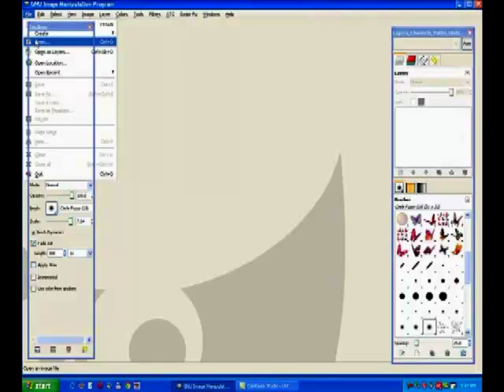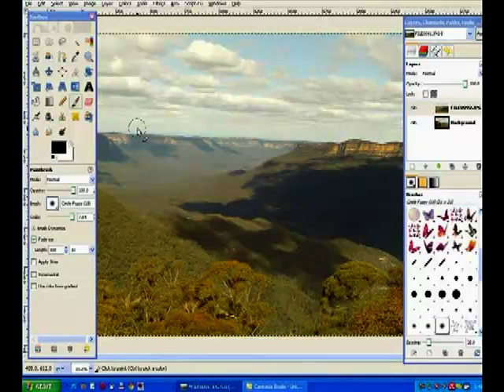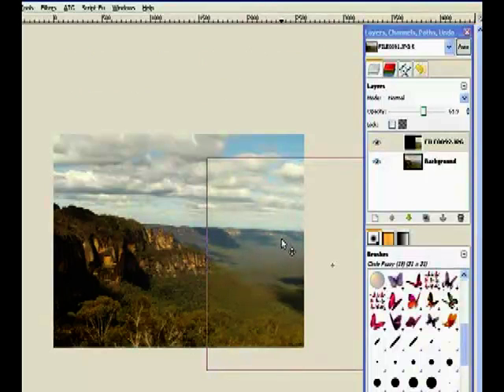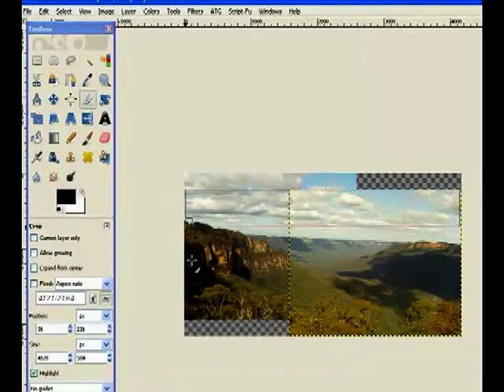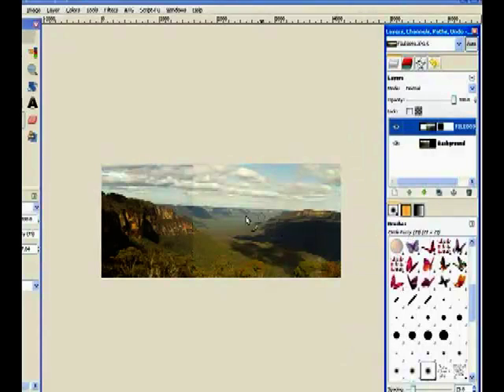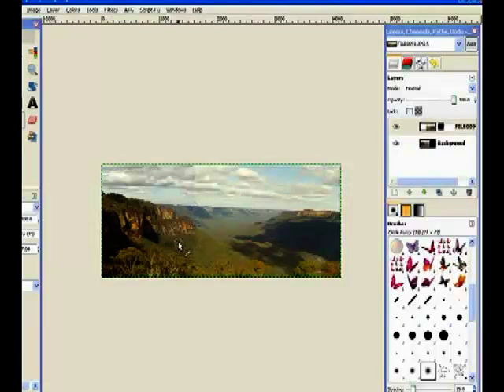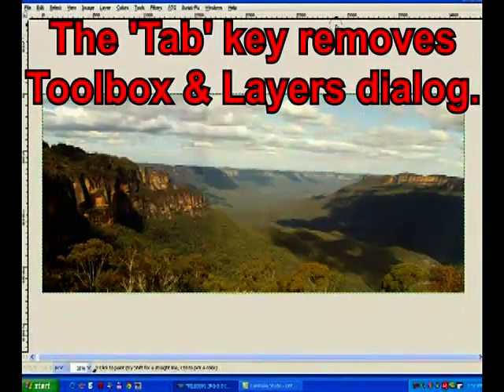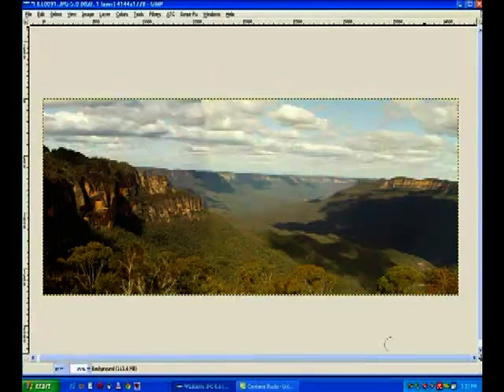panorama image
Gimp 2.6. In this basic Gimp tutorial we will blend (stitch) two images together to make a panorama photograph.
You can use the same method to blend three photos to make a panorama image.